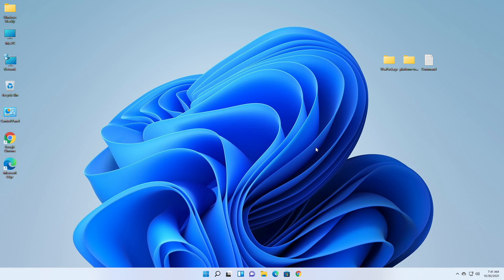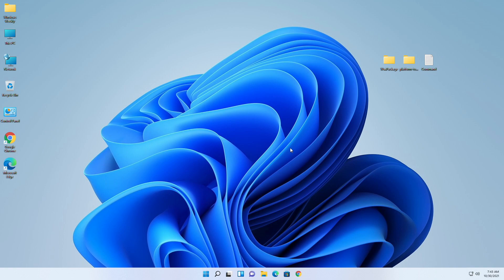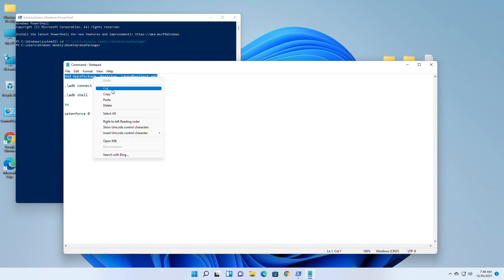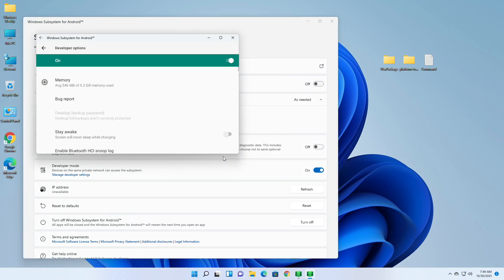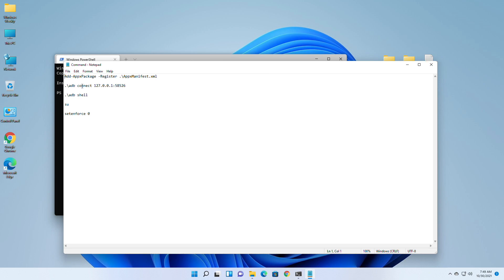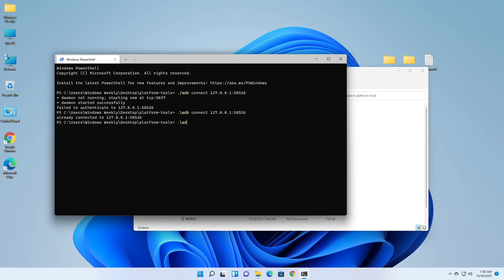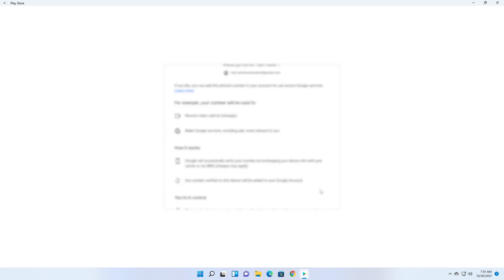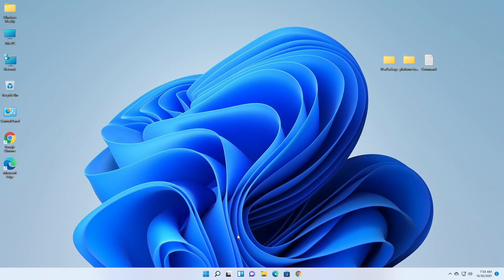How to Install Google Play Store and run any Android Apps on Windows 11